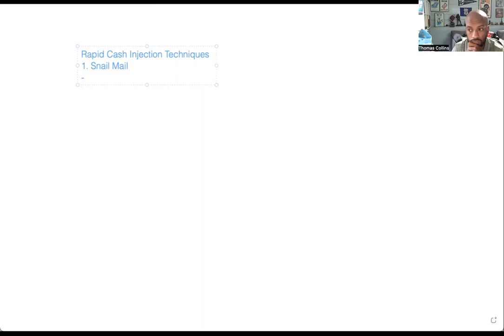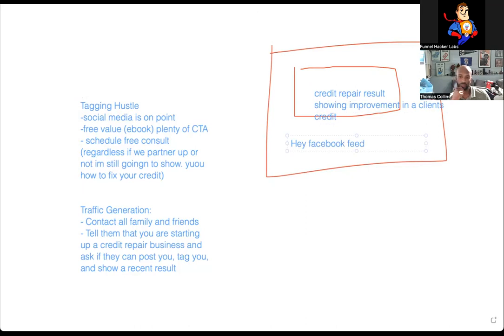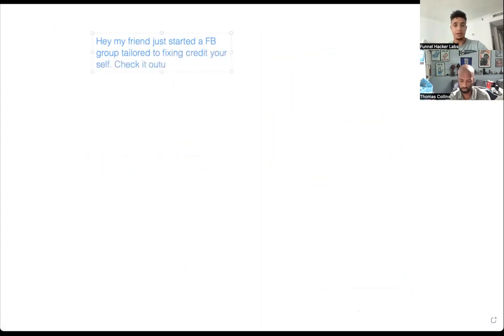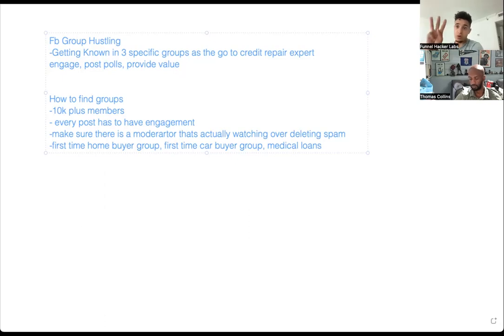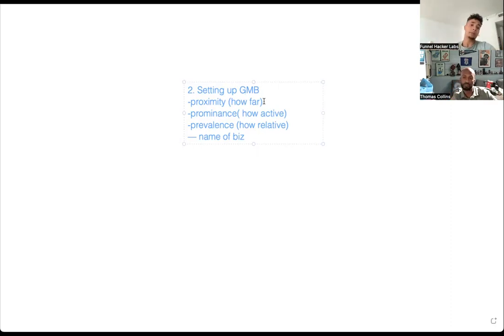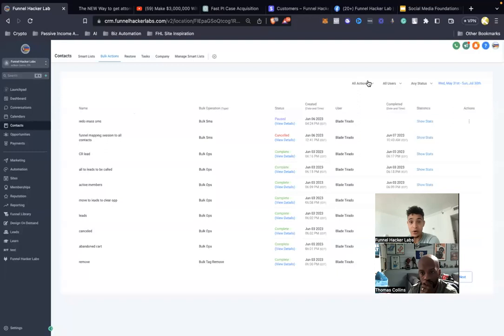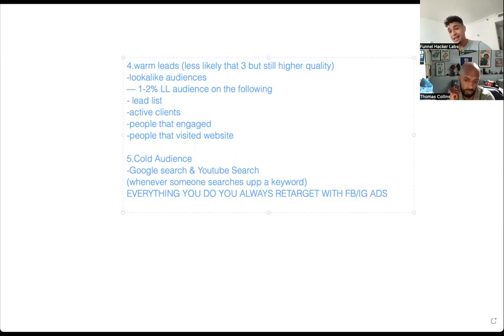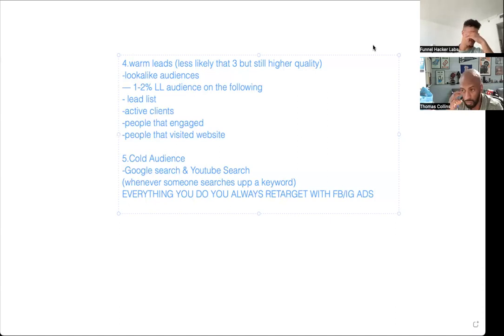Boost Your Business: Rapid Cash Injection Strategies Unveiled!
In this exciting video, we dive deep into the secrets of turbocharging your business with a focus on building a solid social media foundation and implementing an effective paid ad strategy. Discover how to harness the immense power of social media platforms to attract a flood of eager customers and drive substantial cash flow into your business.

With expert insights and practical tips, we'll guide you through the essential steps of establishing a strong social media presence. From optimizing your profiles to creating compelling content, we'll show you how to captivate your target audience and build a loyal community of followers.

But that's not all – we'll also unveil the untapped potential of paid advertising. Learn how to craft persuasive ad campaigns, precisely target your ideal customers, and maximize your return on investment. Discover the best platforms, ad formats, and techniques that will skyrocket your brand's visibility, engagement, and ultimately, your cash flow.

Join us as we unlock the secrets to rapid cash injection by leveraging the unparalleled reach of social media and the strategic prowess of paid advertising. Whether you're a startup, small business, or established enterprise, this video is a must-watch for anyone looking to supercharge their growth and achieve remarkable financial success. Get ready to revolutionize your business and embrace the power of social media and paid ad strategies like never before!

Get in Contact with us👇
Phone: